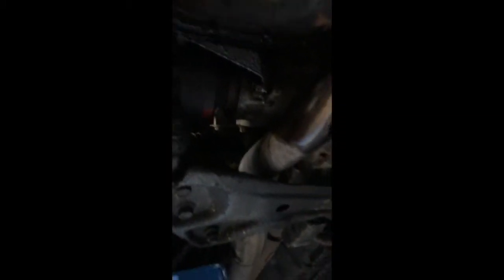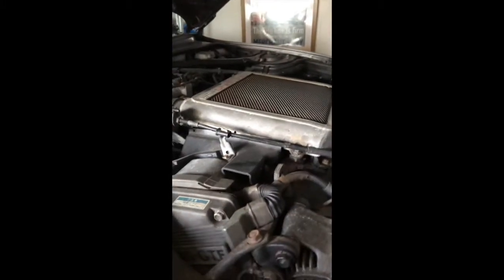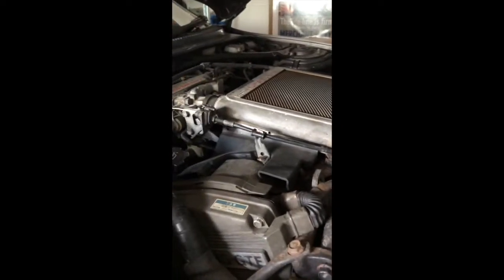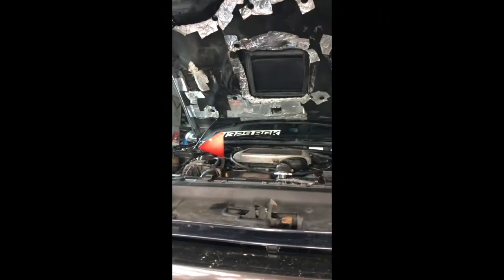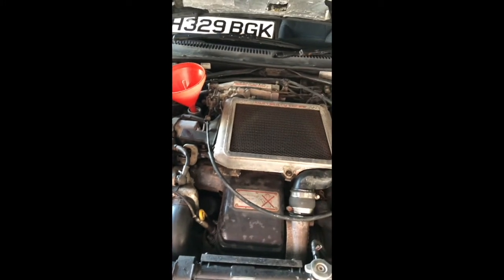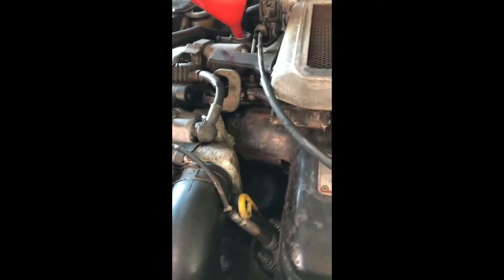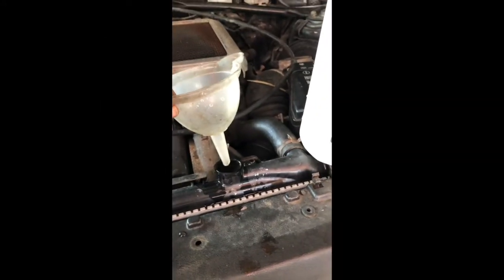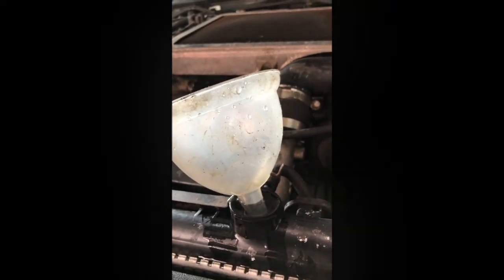Toyota Celica GT4 first start and maintenance inspection upon delivery.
This was a bit of a barn find car, so once the car was delivered, I started work investigating what work needed done, and started some basic checks to get it moving.